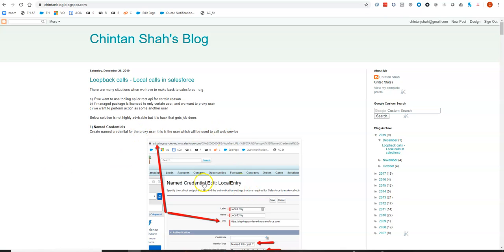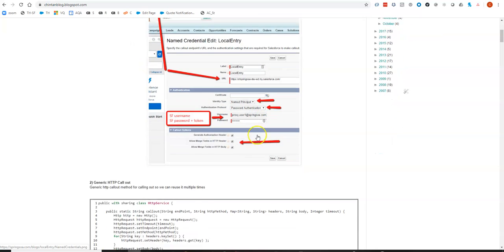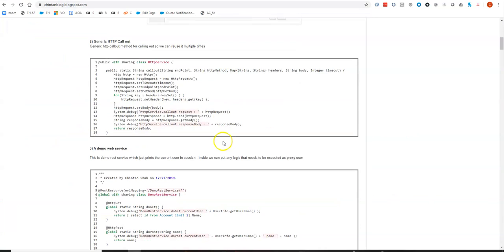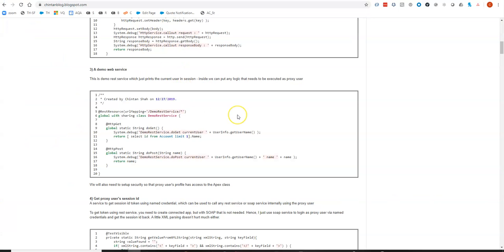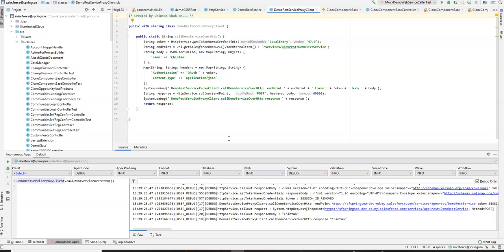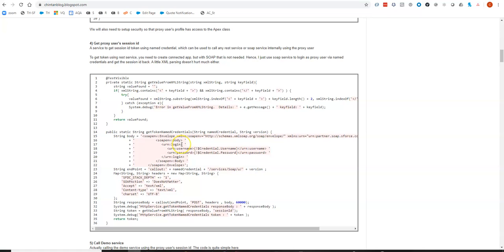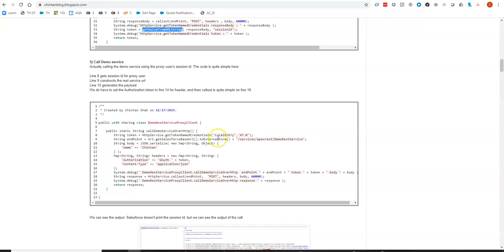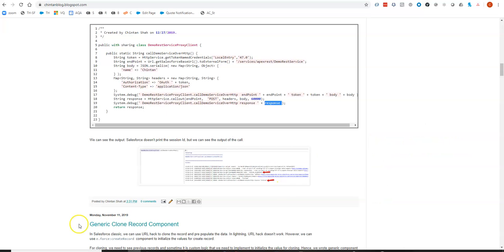LoopBack - calling salesforce api via Apex